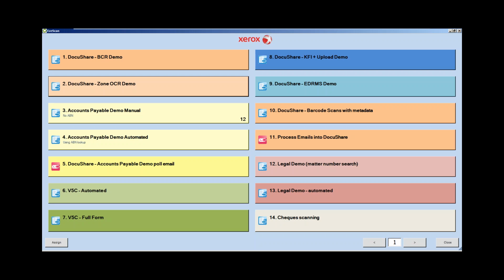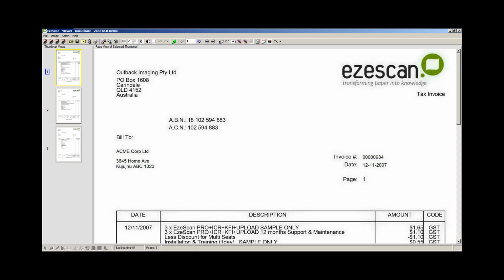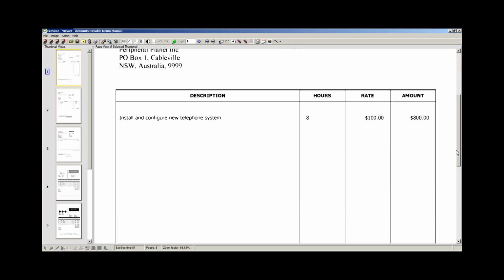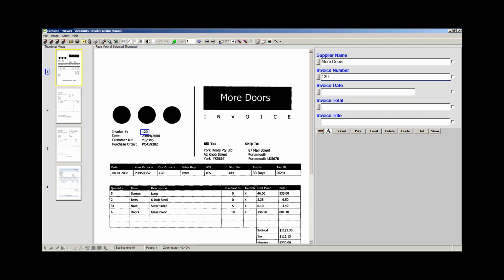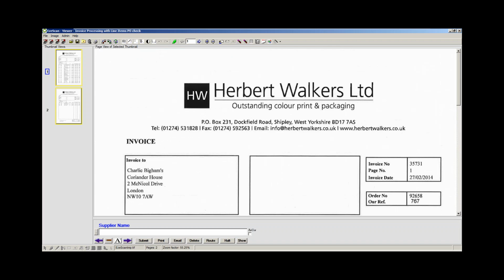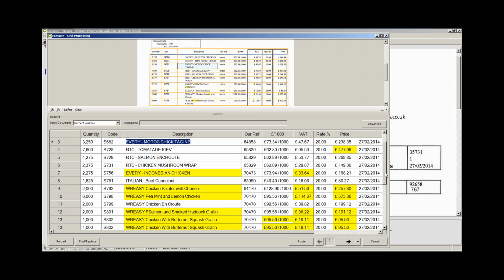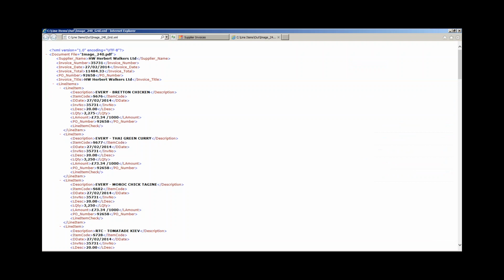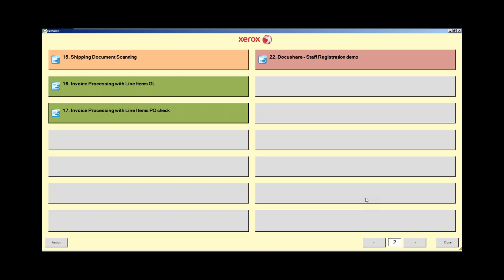Tipac - Accounts Payable for Docushare